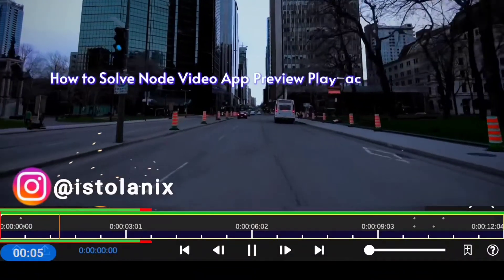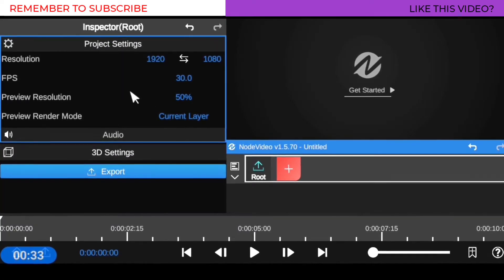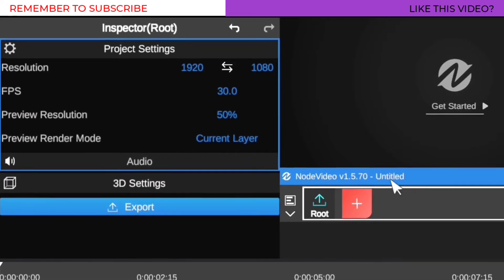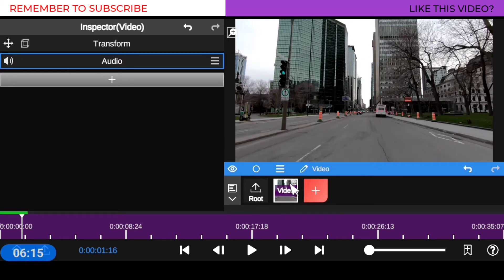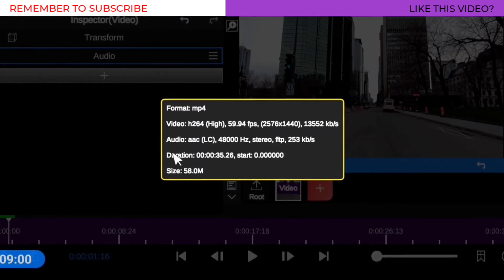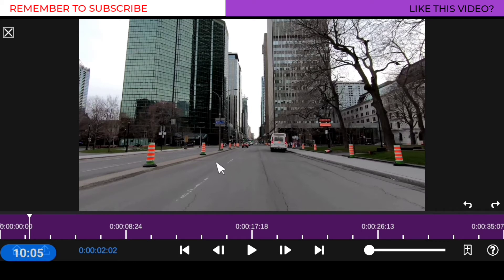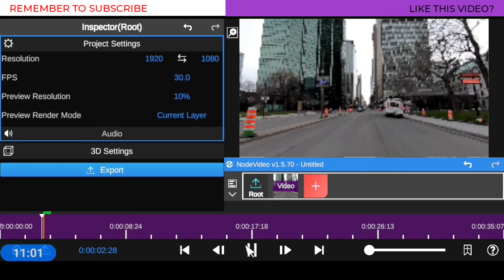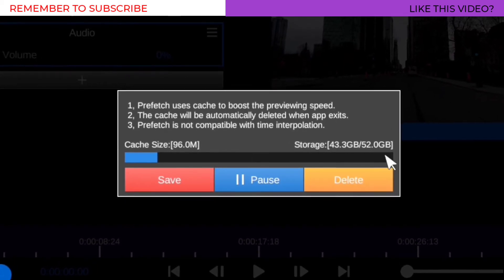How to Solve Node Video SLOW PLAYBACK Problem | Solve Timeline Lagging | Node video Tutorial.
How to Solve Node Video SLOW PLAYBACK Problem | Solve Timeline Lagging | Node video Tutorial | Adjusting Playback Speed in node Video.

In This Node video editor Tutorial video,i will show you what to do to always get smooth video playback faster in node video app,
so you can preview your editing video in right timeline playack and have good editing experience when using node for your editing.
Node video is best video editing app ever that does editing just like adobe Aftar Effect and Premiere pro,
but due to is always demand for high ram to run smoothly make it diffecult to get smooth playback while editing...
so in this video you will learn what to do to boost your video playback when using the node video app for editing

YOU CAN ALSO CHECK OUT MY FREE NODE VIDEO CENIMATIIC LUTS PACK / TEMPLATES TO SPEED YOUR EDIT 10X AND MAKE YOUR videos  STAND OUT FROM THE REST.